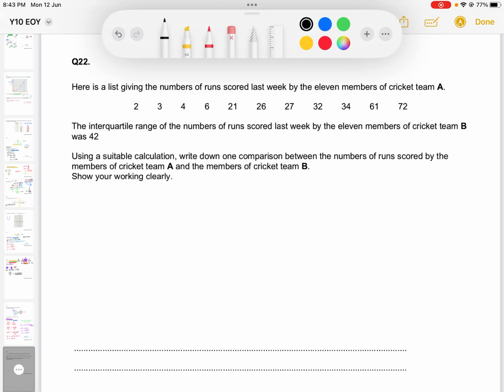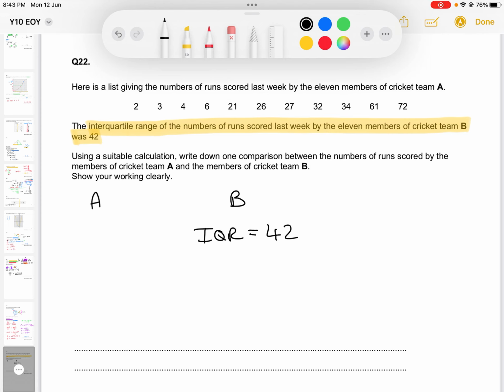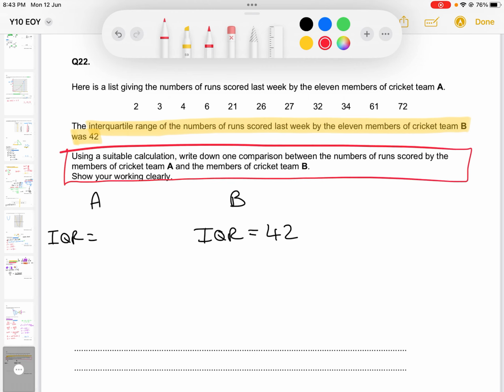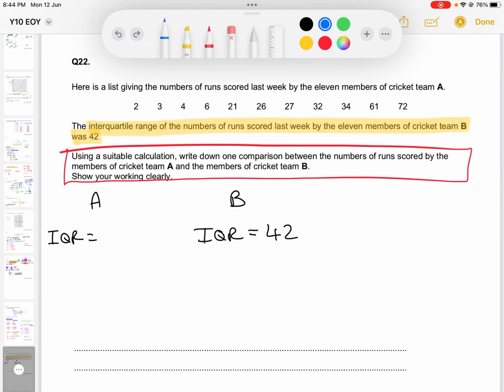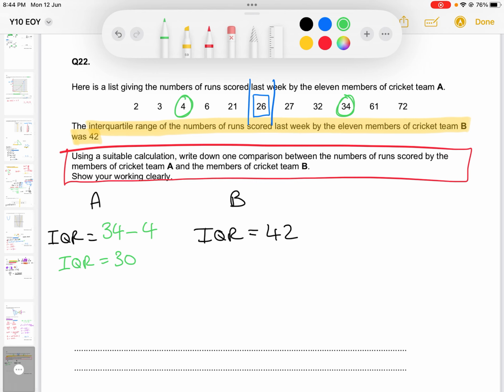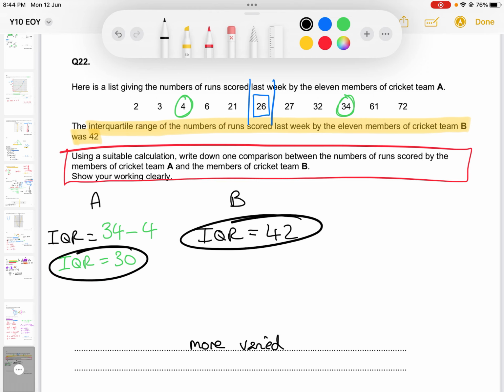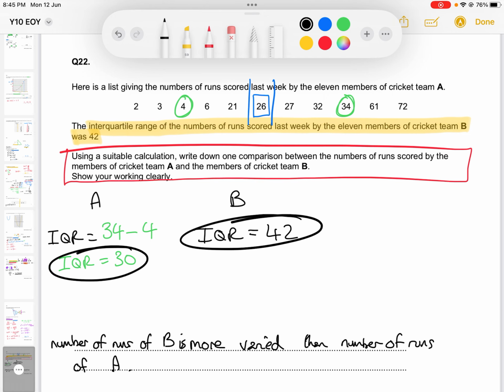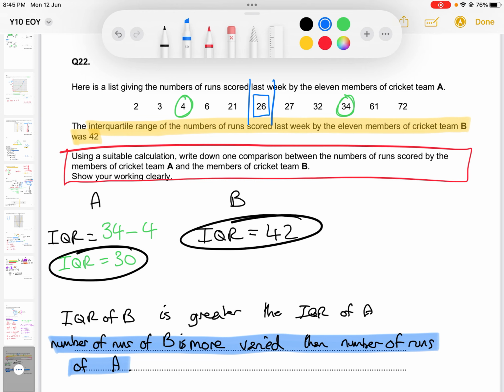Y10 EOY Assessment Question 22 Interquartile Range Comparing Data